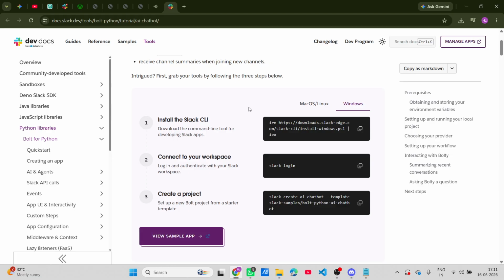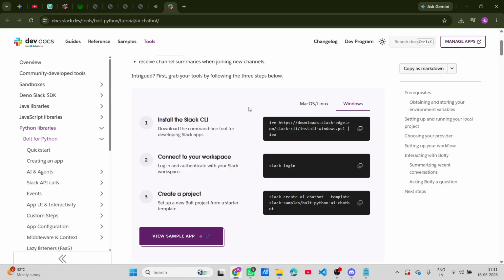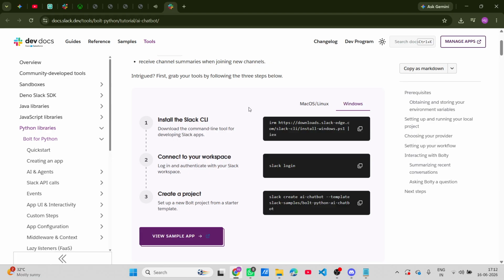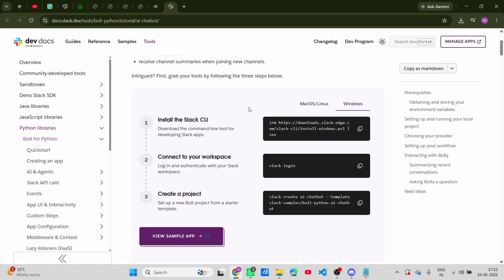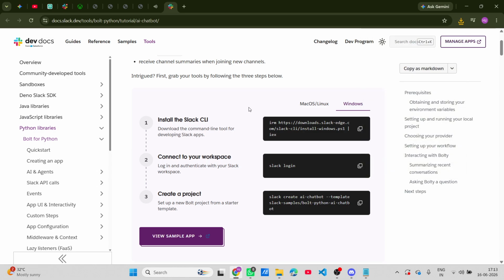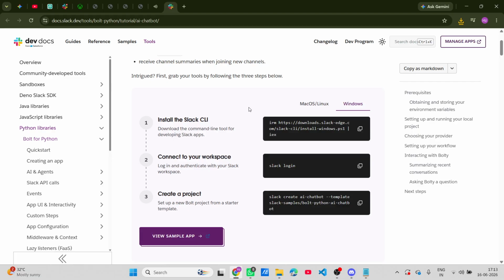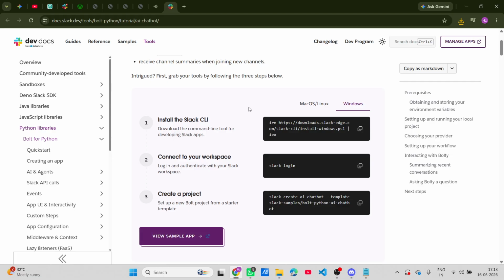How to Create and Install Custom AI Slack Bot (Step By Step) (2026 Guide)